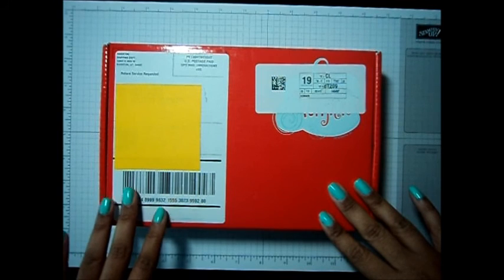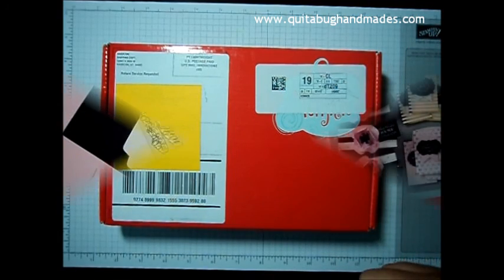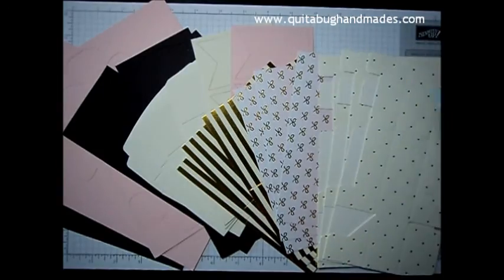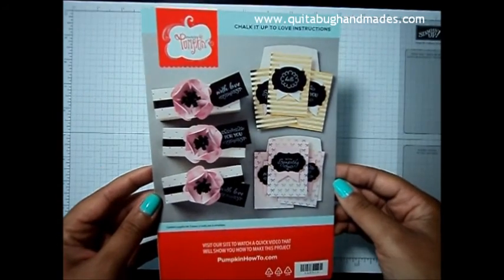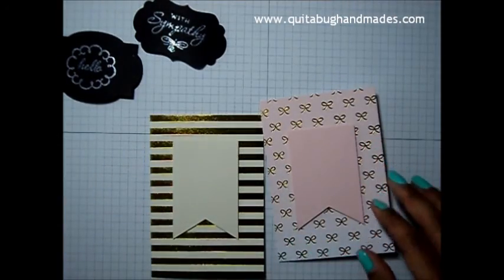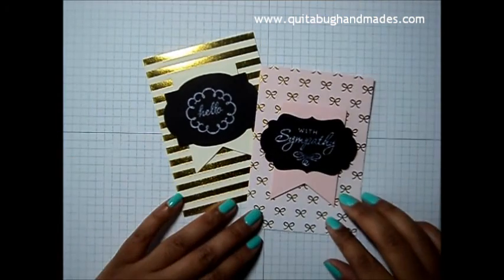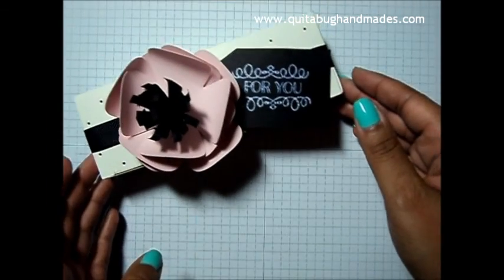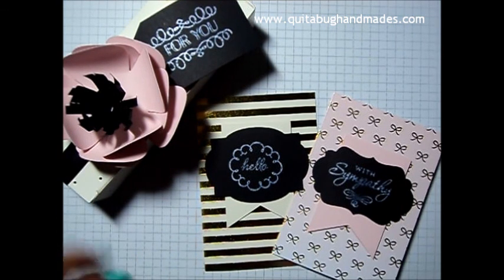August 2015 Paper Pumpkin- Chalk It Up To Love